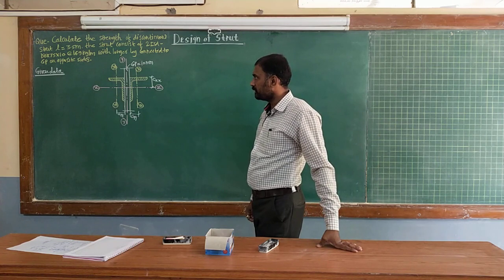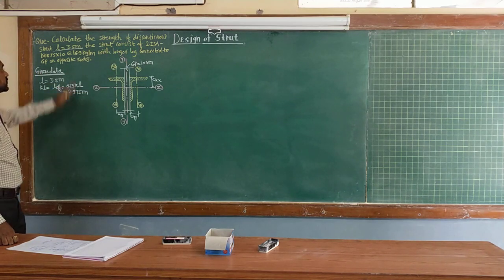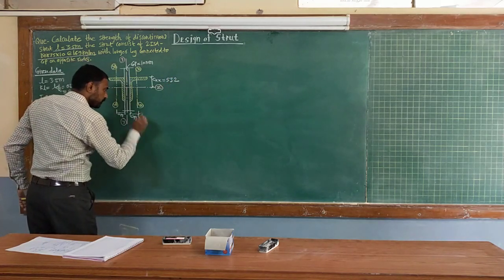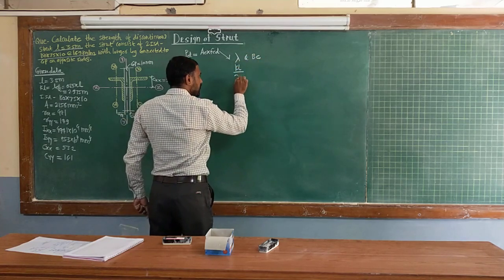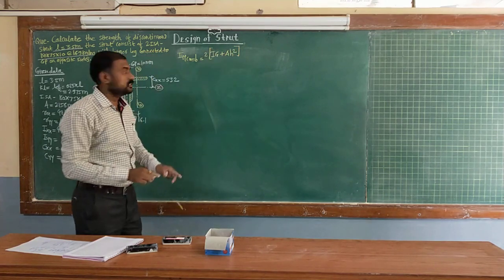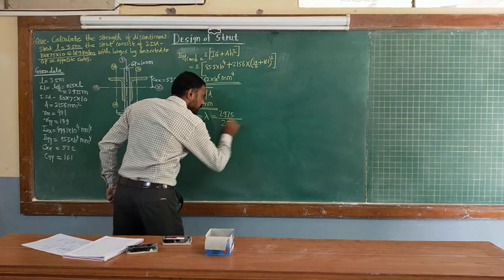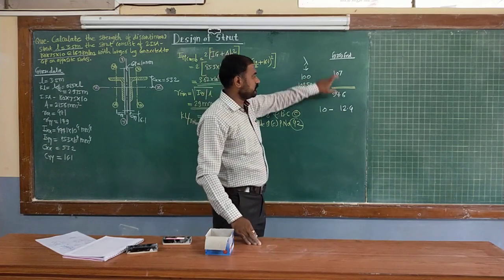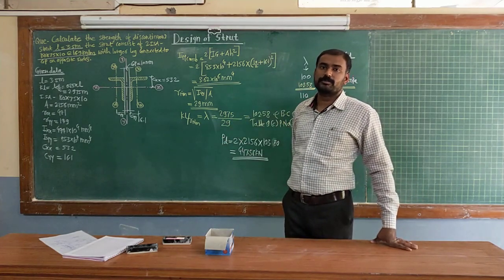Lect19 Design of double angle strut member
Design compressive strength for double angle discontinuous strut connected back to back on either side of GP